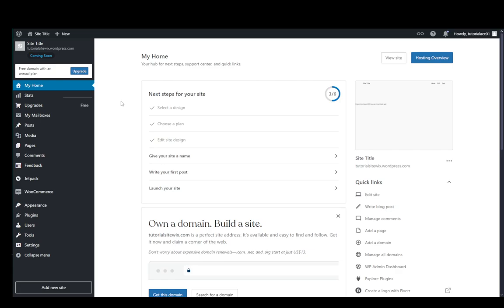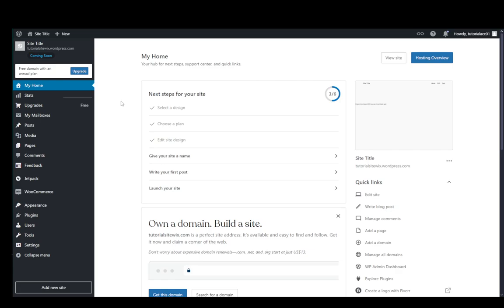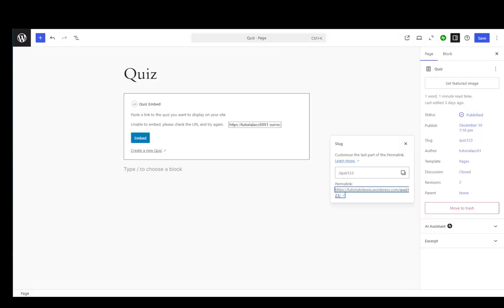How To Fix Broken Links In WordPress Tutorial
Today we talk about fix broken links in wordpress,how to fix broken links in wordpress,how to find and fix broken links in wordpress,find and fix broken links in wordpress,wordpress fix broken links